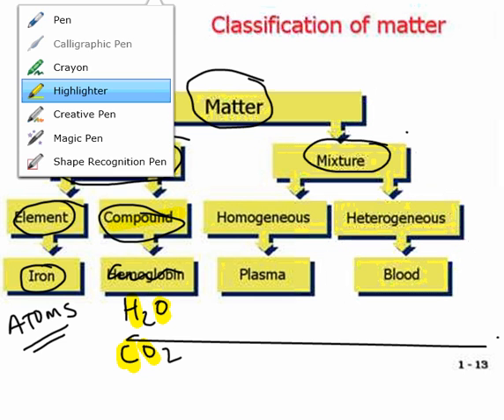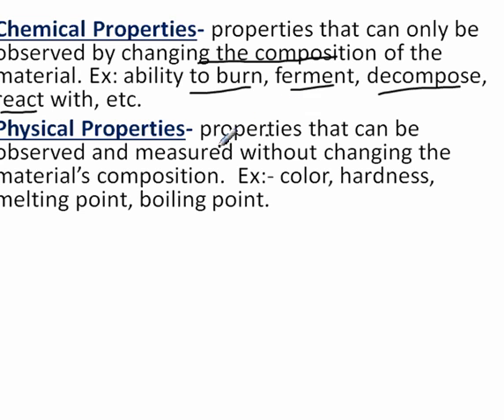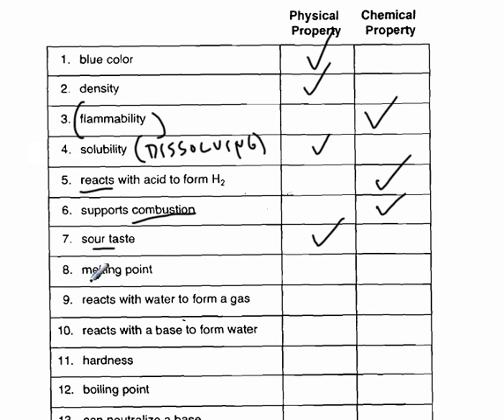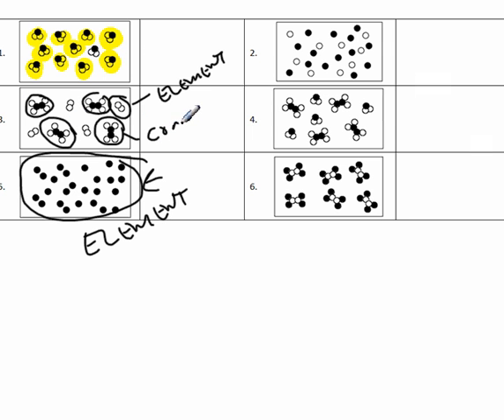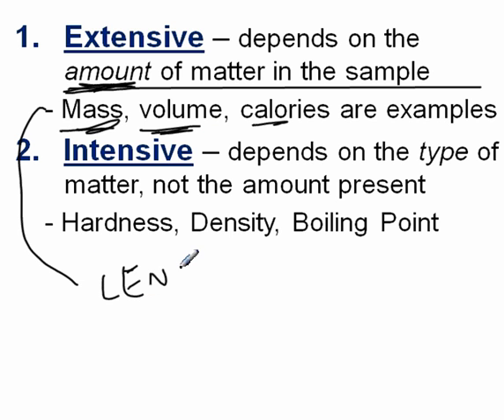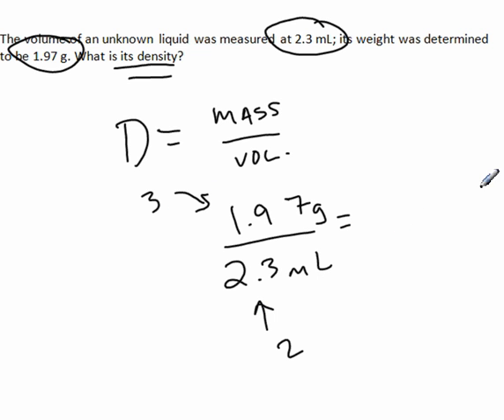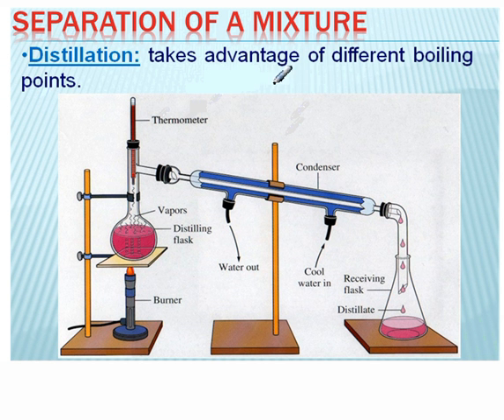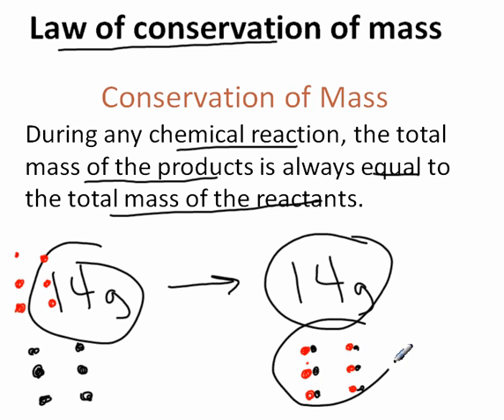Matter quick review